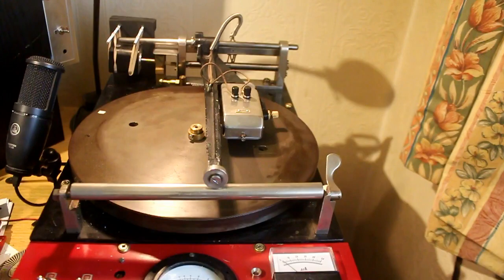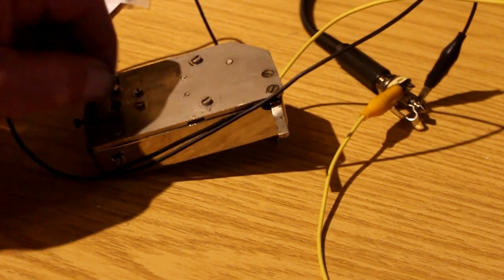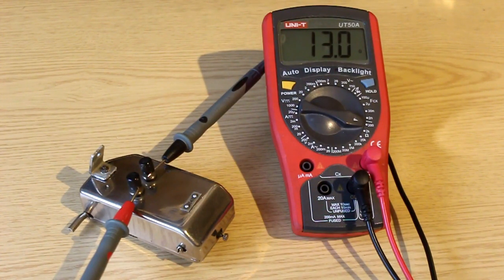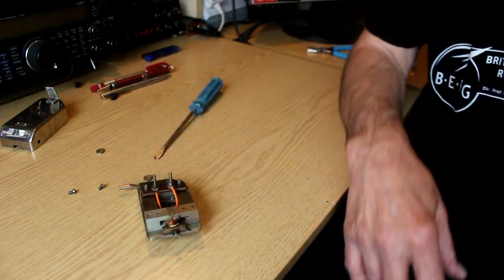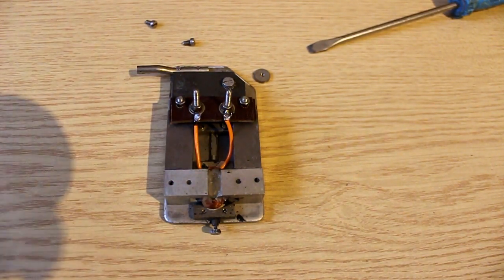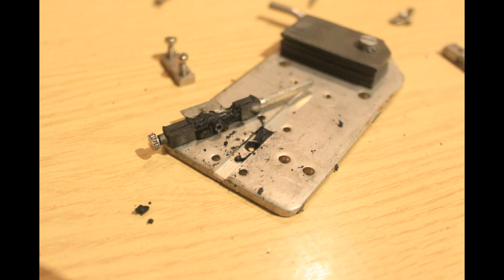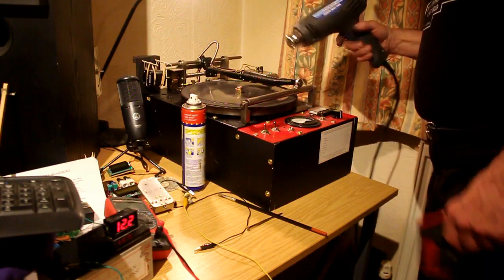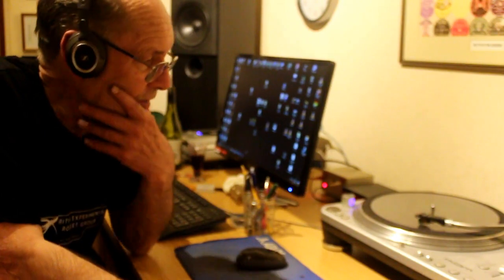MSS disc cutting head conservation.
WE ARE EXTREMELY GRATEFUL TO THE OWNERS OF THIS CUTTING HEAD FOR GIVING US PERMISSION TO MAKE THIS VIDEO WHILE WE WERE WORKING ON IT. From the 1930s to the 1960s, the MSS company made many different kinds of disc cutting lathes. Most were elaborate & expensive; but there was also a utility model, probably made for roving reporters &c. during World War II. These, of course, ran at 78 rpm. They are also the ones that most often turn up today, having been disposed of as surplus in the 1940s & 1950s. They almost always need attention. Not only are they old, but also, they have frequently been modified by their previous owners in various ways. showing one that we have conserved & adapted to emboss on polycarbonate plastic. As a consequence, we have been asked a number of times for further information. Above all, to assist in ‘waking up’ the cutting head. This was of simple design but, for its time, can make quite an effective recording. This video shows the complete dismantling, cleaning & conservation of a head which to start with, was totally unresponsive. It is hoped that it will prove useful to others who may need to undertake the same task.